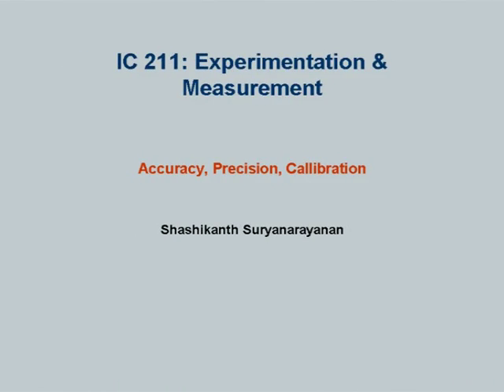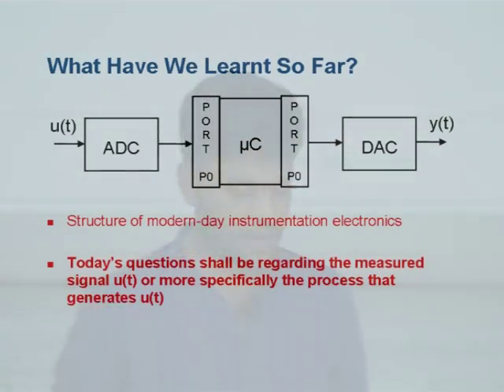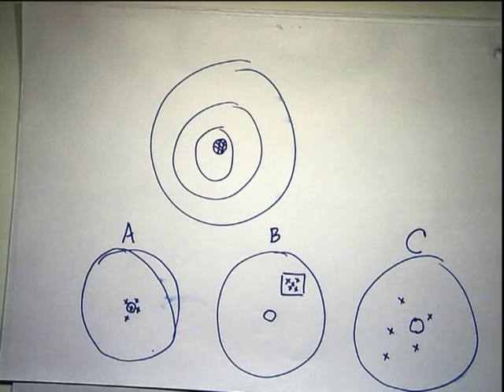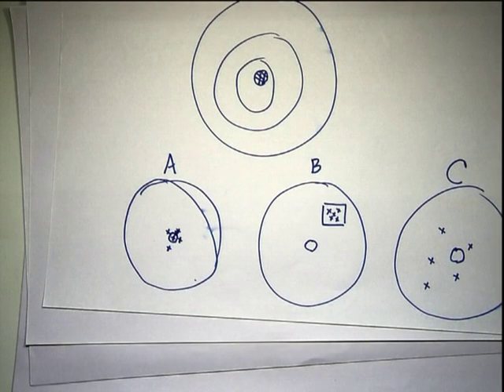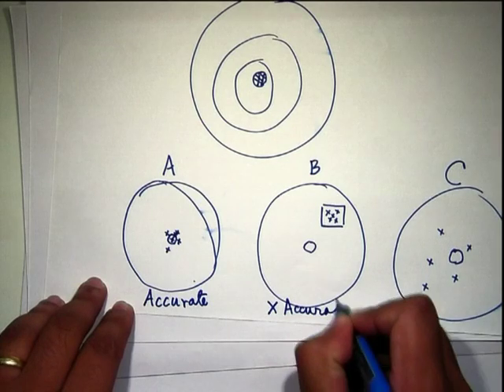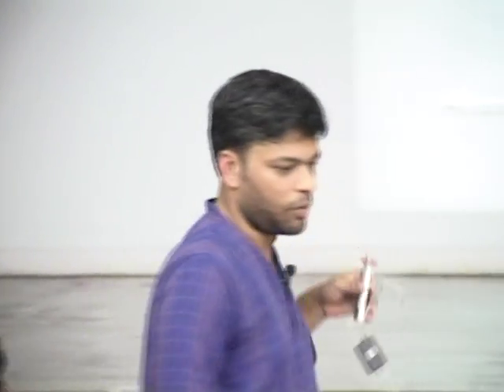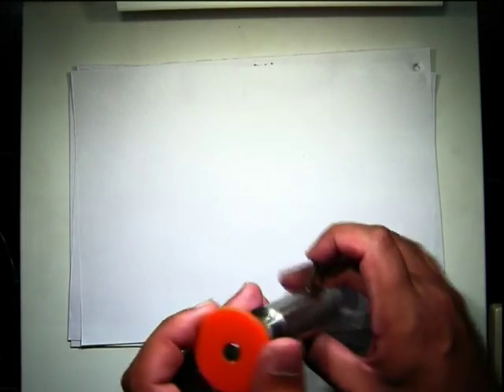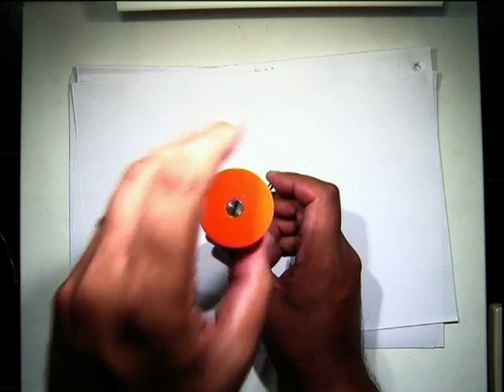IC211 L8 Accuracy, Precision, Callibration